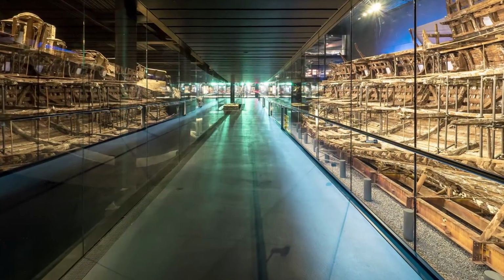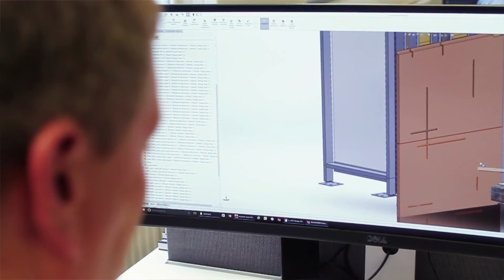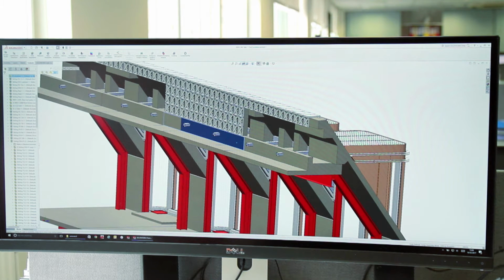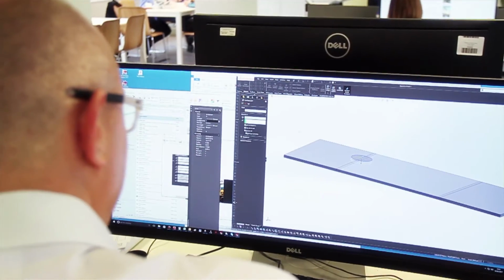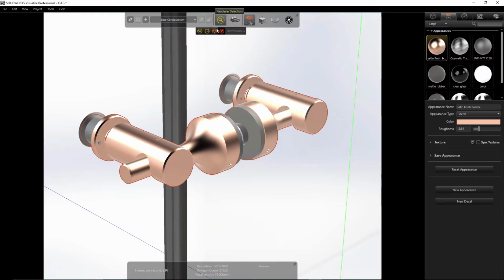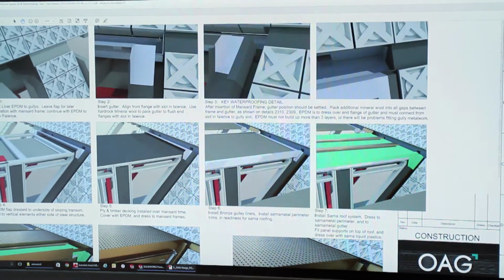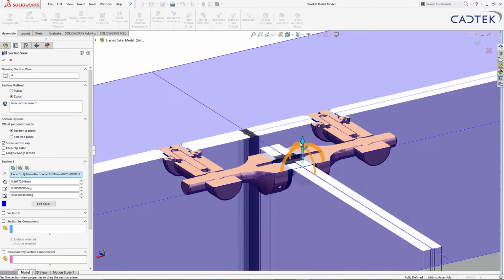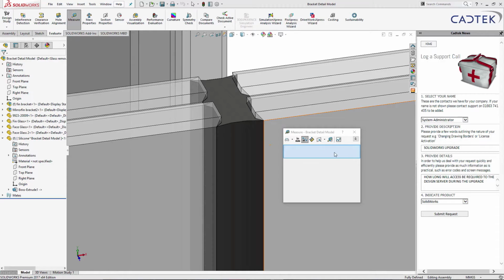OAG - A Clear Statement in Architectural Glass Design with SolidWorks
Creating breathtaking architectural glass work OAG Limited have utilised SolidWorks to improve their business through lessening the amount of remakes and giving a greater sense of trust when ordering materials.

This Case Study video is a must see for those in the construction, building enveloping or facade design industries. OAG show working with BIM is no barrier to success when using SolidWorks 3D CAD and can in fact, open up new opportunities.